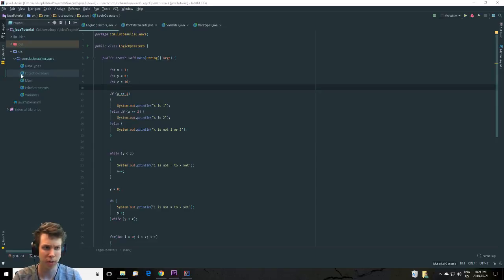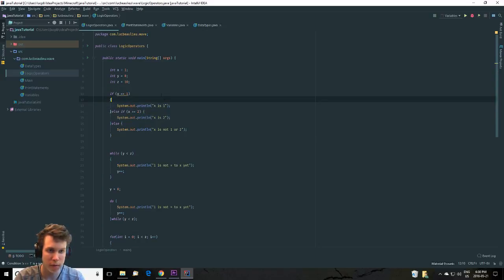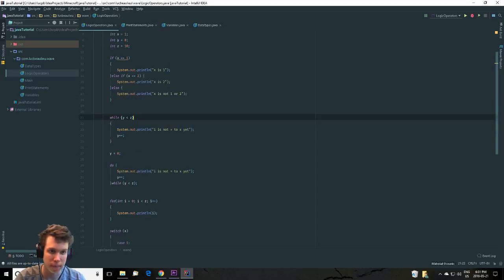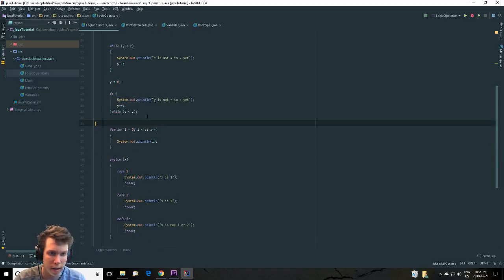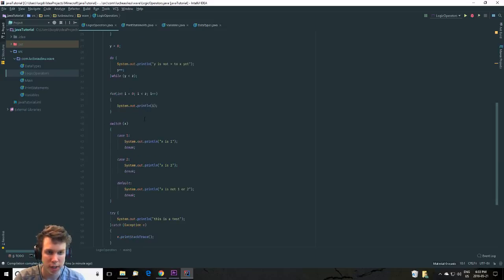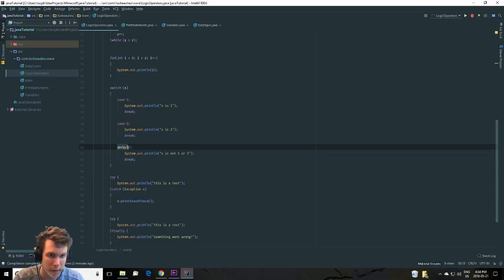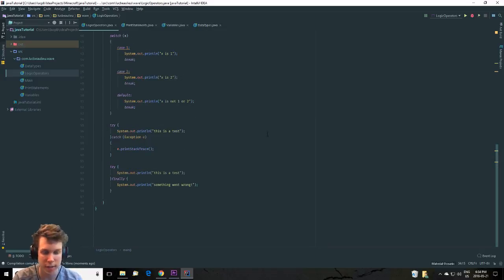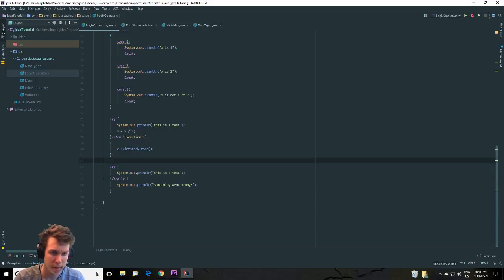Java Tutorial #3 - Logic Operators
in this episode I cover Logic Operators